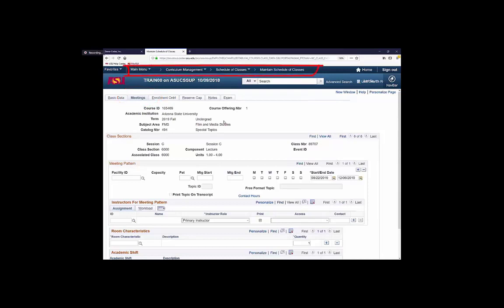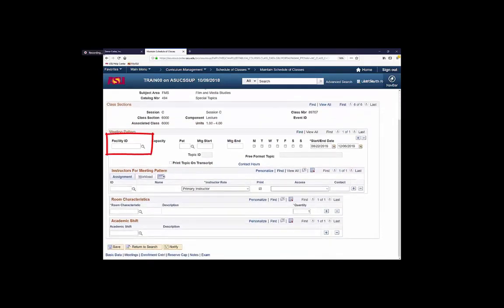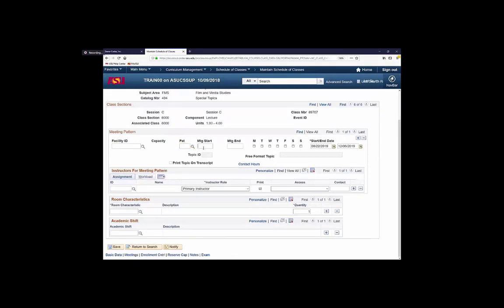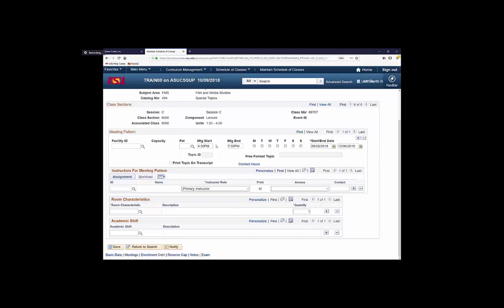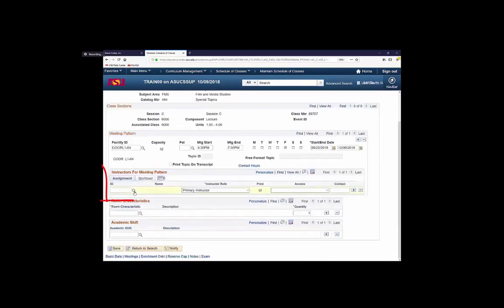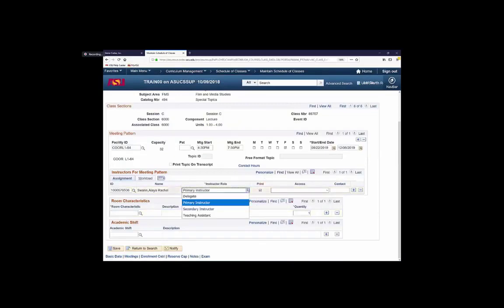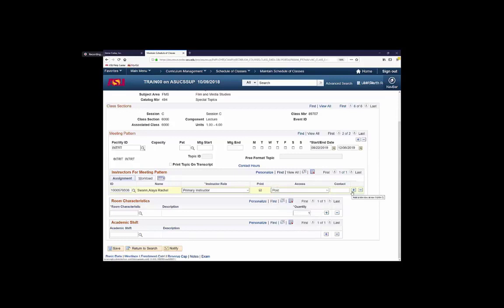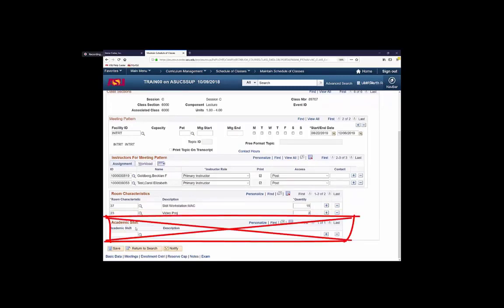Classroom Scheduling - the meetings tab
This video shows you how to setup the meetings information for your classes in peoplesoft